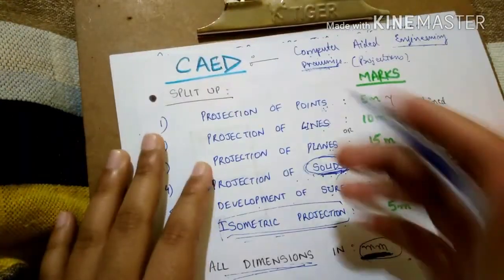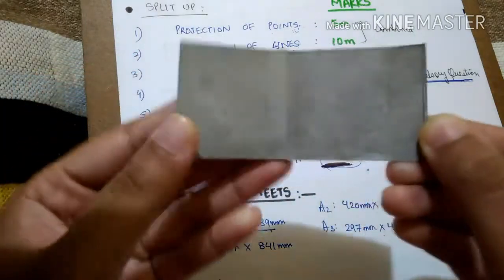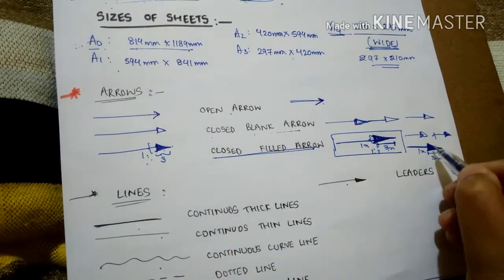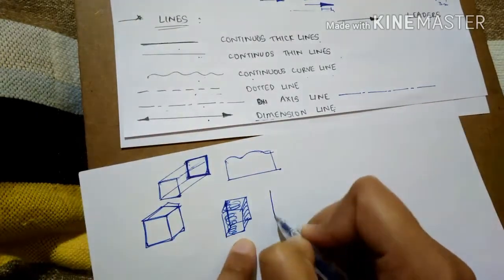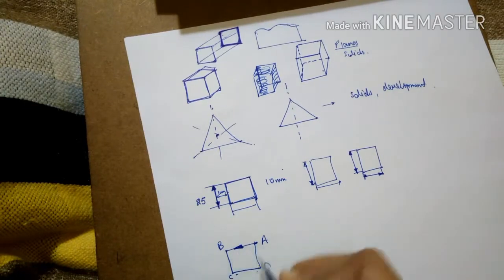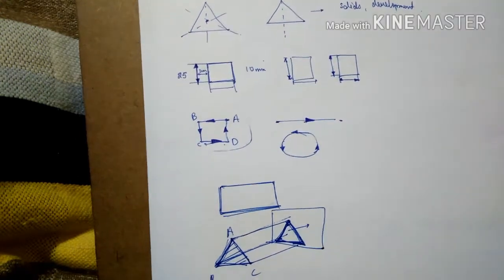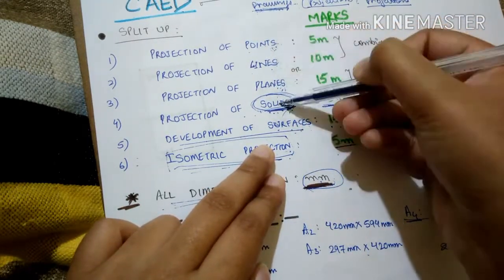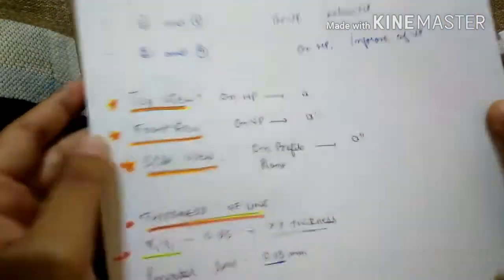CAED made easy part-1